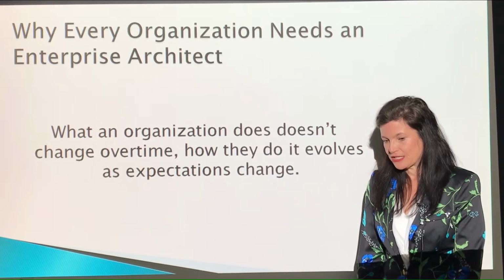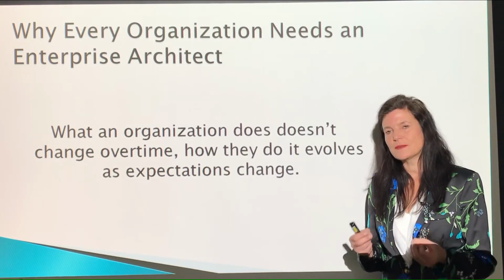Why every organization needs an Enterprise Architect- 4 of 5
Enterprise architecture is more than just documenting processes and technology. Understand how to use enterprise architecture to modernize the way you do business, and reduce risk.

Enterprise Architecture (EA) puts structure around how an organization changes and evolves to reach their vision.  What makes EA so powerful is that it bridges the gap between business and technology by focusing on 5 domains: Business (people and processes), Information (data, content and knowledge), Application (systems and functions), Technology (infrastructure and hardware) and Security.

I have created a series of courses designed to show how I approach Enterprise Architecture.  For years I have been helping organizations stand up and implement EA programs and I have now created a series of courses that walk you through the steps I take within the first year.